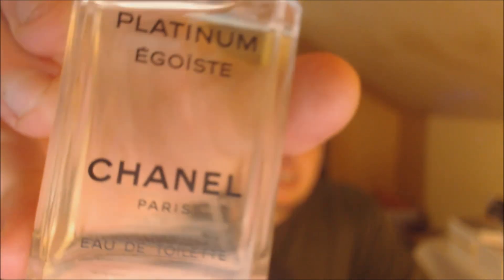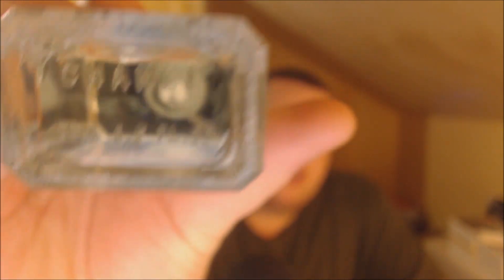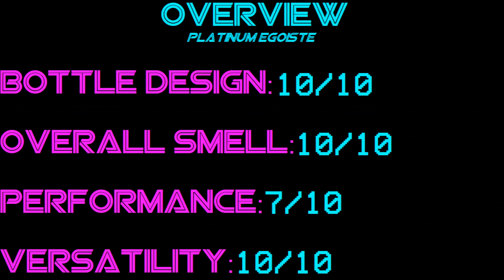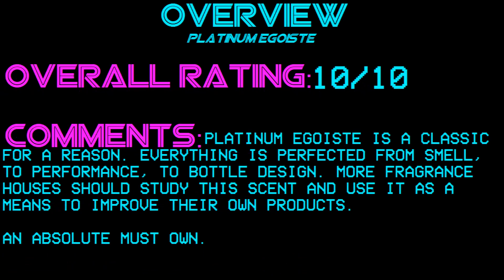Fragrances with Lex - Platinum Egoiste by Chanel (1993)